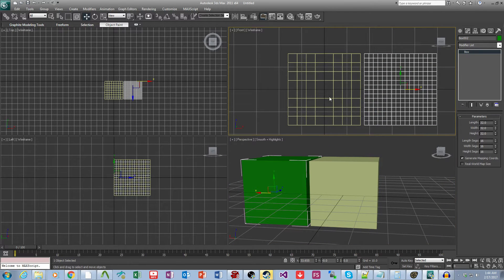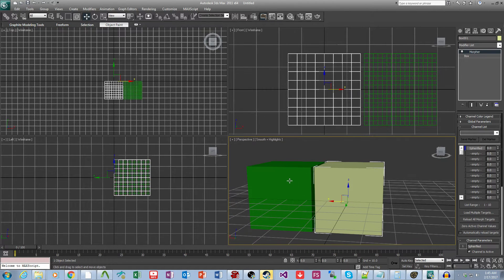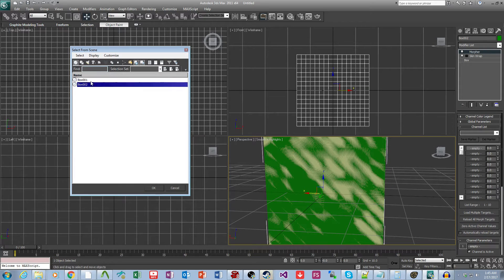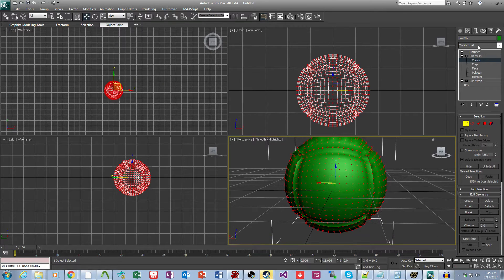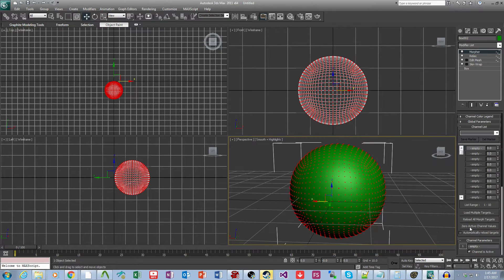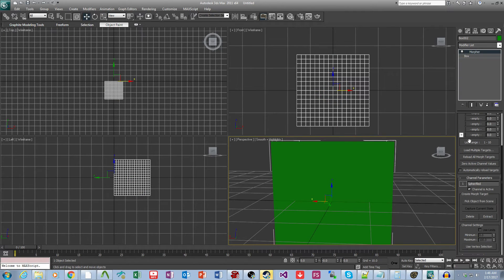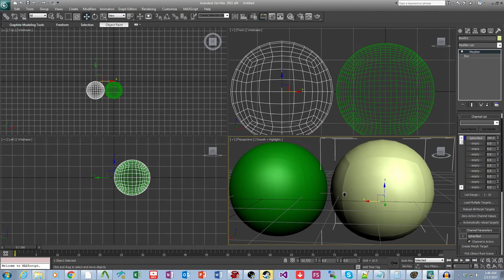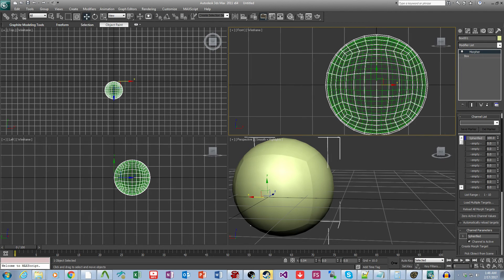LordAardvark Shares - Skinwrapping to Transfer Morphs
A quick video showing how Skinwrap can be used as a basis for transferring morphs from disparately similar meshes (different polygon counts, same shape) in 3dsMax.